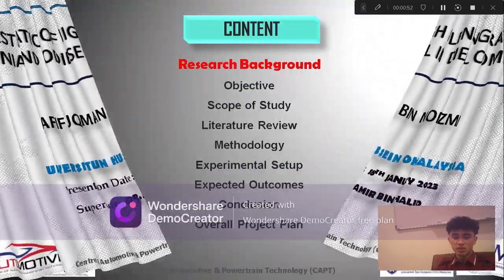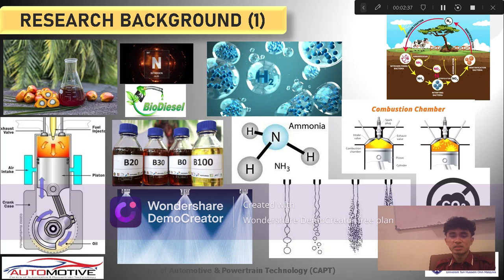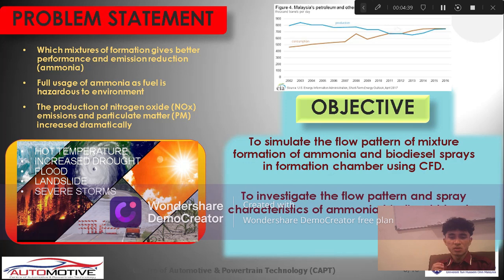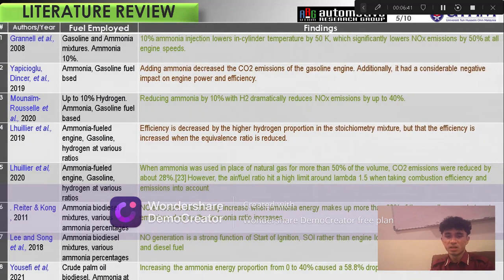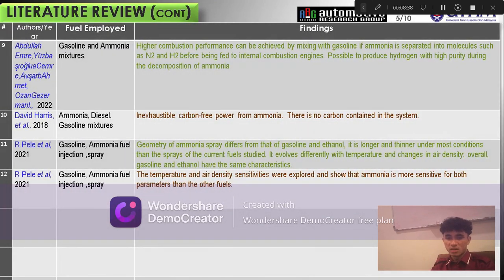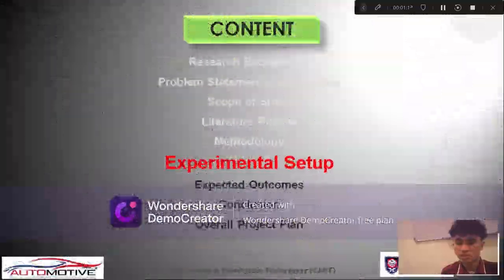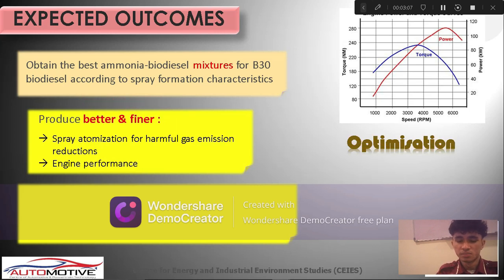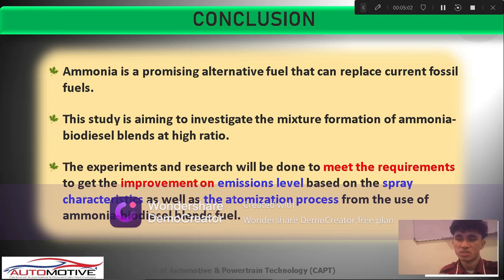PSM 1 CN200270 AFIF NUQMAN BIN NOR AZMI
BACHELOR DEGREE PROJECT 1 UTHM